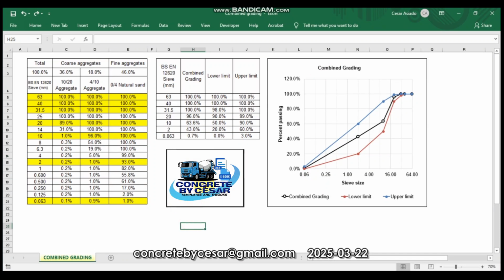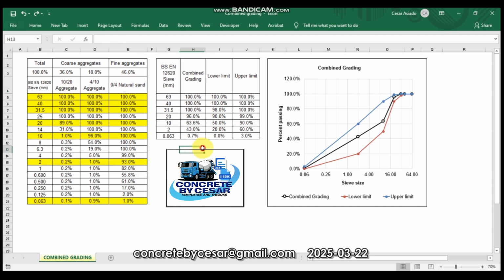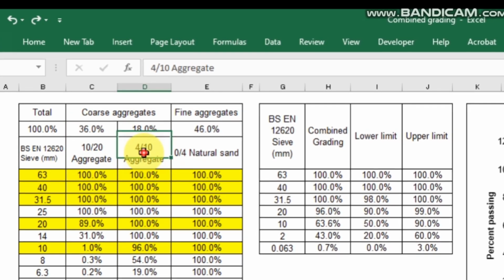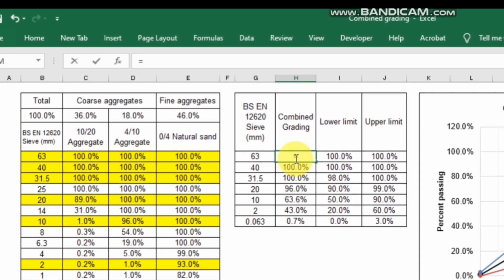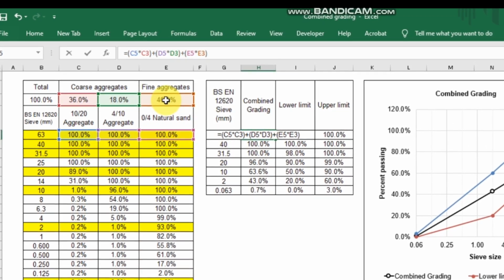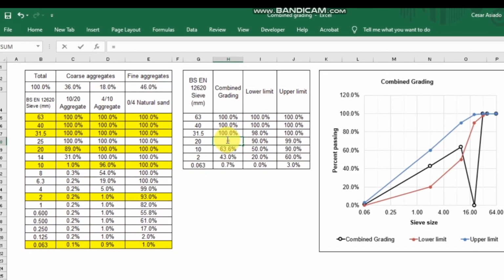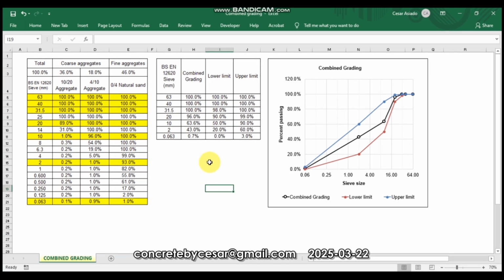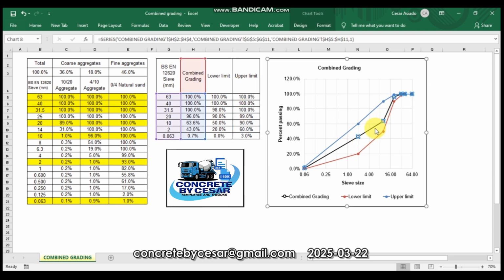Aggregate Blending for Concrete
Struggling to meet the concrete aggregate grading specifications?

​This advanced tutorial provides a practical, step-by-step guide on aggregate blending—the essential process of combining two or more different aggregate sizes (e.g., fine sand, coarse sand, various gravel sizes) to produce a final mixture that conforms precisely to required combined grading limits (like ASTM C33, BS 882 or BS EN 12620).